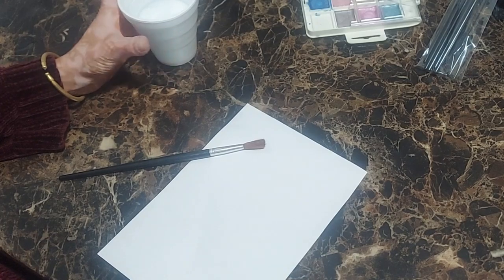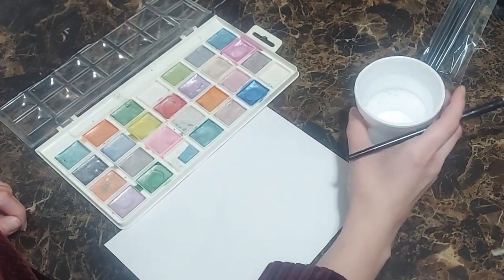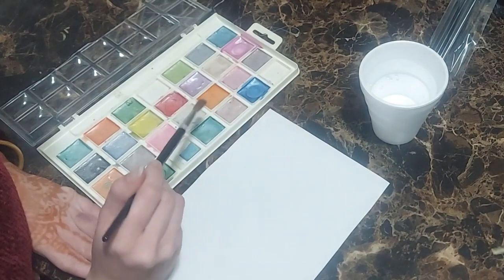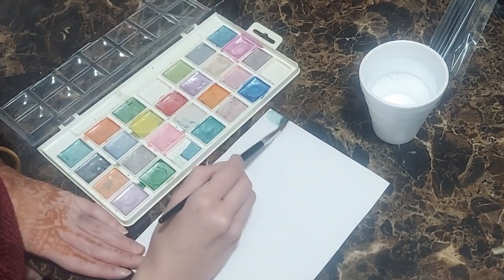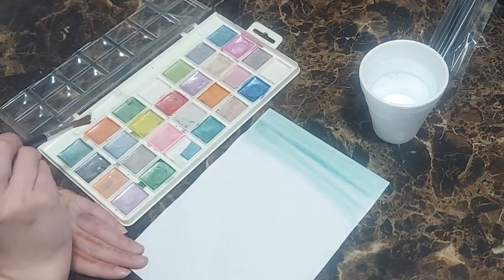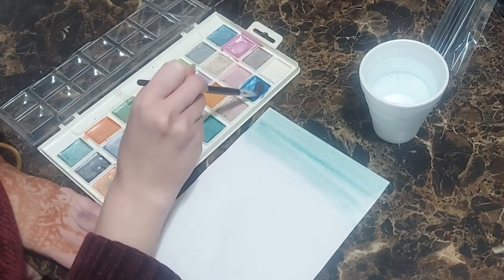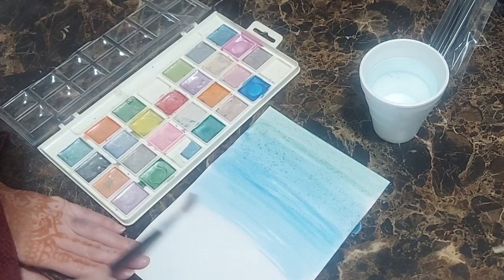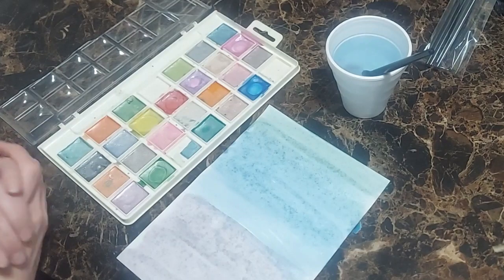Teach Kids How to use take care of watercolor supplies clean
This super quick demo I created for my elementary art students, for their first time this year using watercolors. As an elementary art teacher, a large concern of mine is making sure supplies are not destroyed and huge messes are not made. This is really just showing students the very basic use of watercolors and how to avoid disasters!